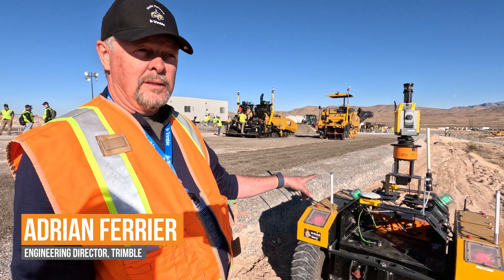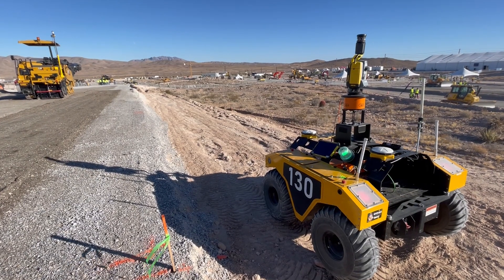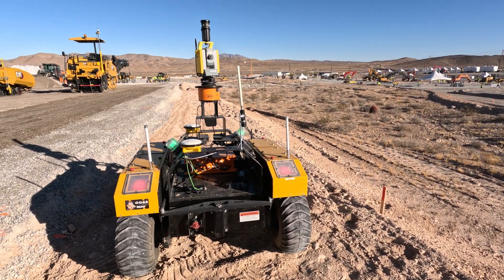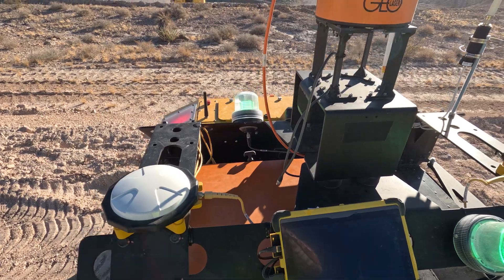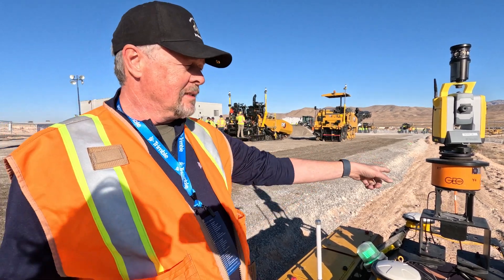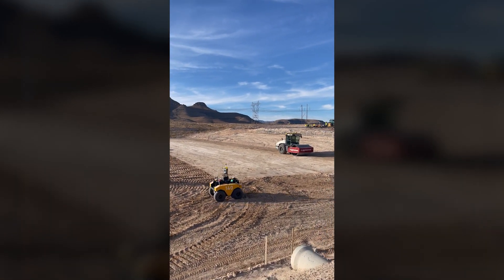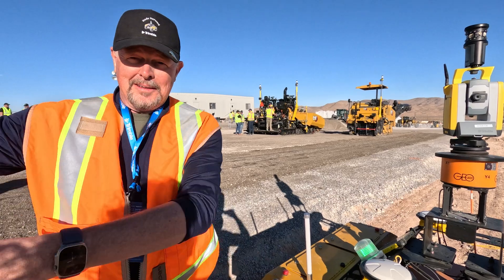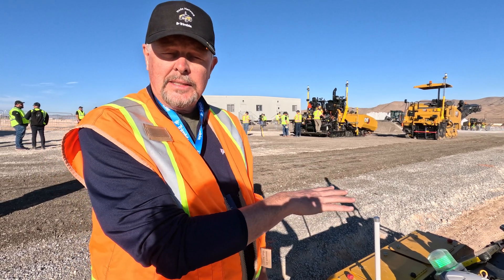A Closer Look at The Warthog: A Robot That Could Simplify Milling Operations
Milling machines, especially those equipped with 3D machine control, require multiple crew members to keep pace with the machine and manually move total stations as work is completed.

It’s a fast-paced job that will wear out even the most conditioned workers by the end of the day.

But a new robot could be coming to help.

It’s called The Warthog.

The stout wheeled unmanned ground vehicle, designed by Clearpath Robotics, is undergoing testing for potential construction applications with Trimble.

Multiple units were on display at the company's recent Dimensions user conference to gauge contractor interest. To get a closer look at the experimental product, check out the video above.

When equipped with a Trimble SPS930 Universal Total Station and GNSS receiver, a team of Warthogs can track down the line, leapfrogging each other to stay in communication with the milling machine.

“It knows where it is and it knows where all the backsights are on the site to be able to resection itself in,” said Kevin Garcia, general manager of Civil Specialty Solutions at Trimble. “We could have a total station on the Warthog guiding the machine and once the machine gets so far away that we start to lose accuracy, a different total station picks it up to take over.”

Once the initial Warthog hands off total station control to the next unit, it will drive ahead, pass the milling machine, and alert the other units that it is ready again when needed.

“We’re trying to just take out a task for a human that is repetitive and has no value add,” said Garcia.